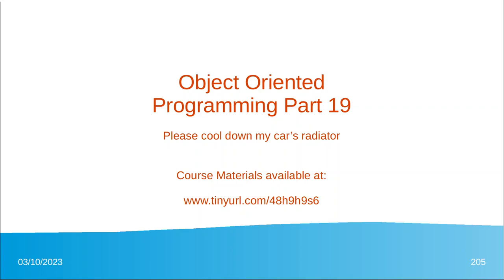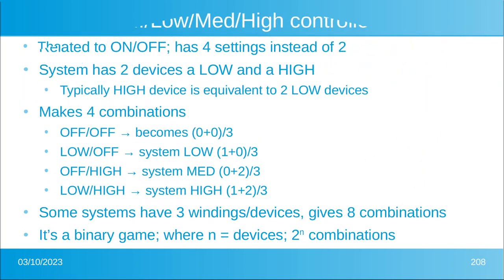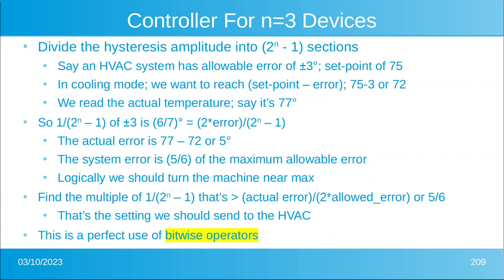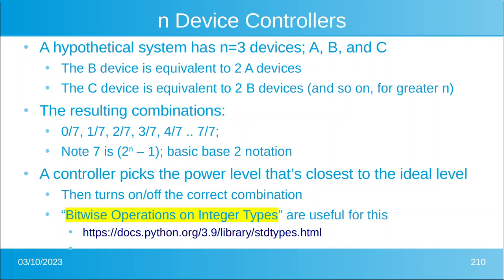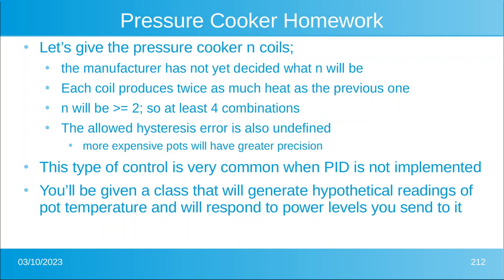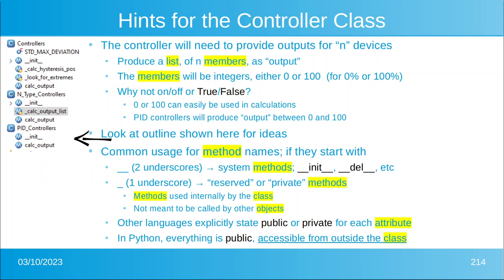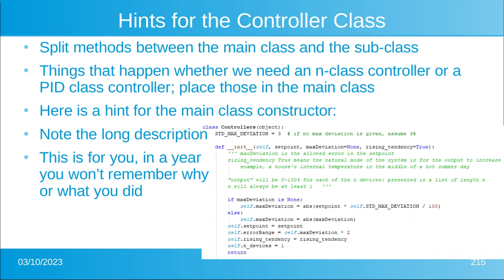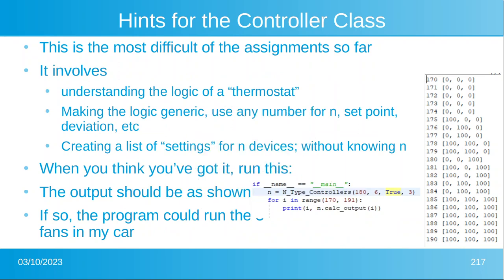DPB's Object Oriented Programming using Python (class 19) -- Please Cool Down my Car